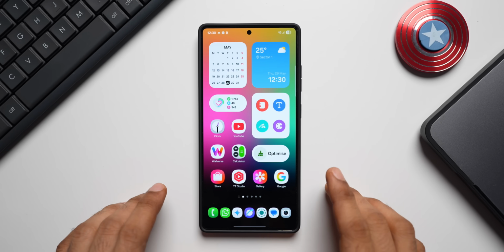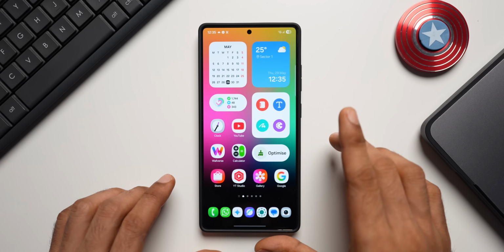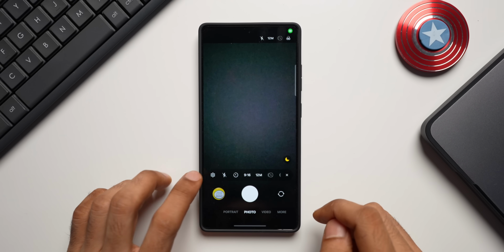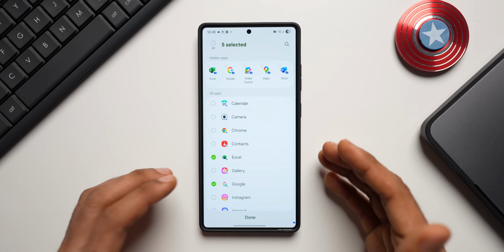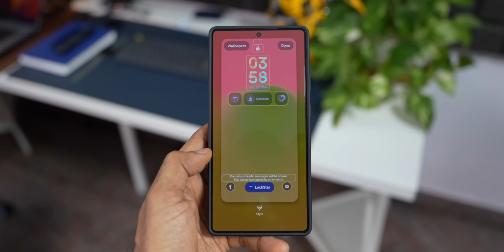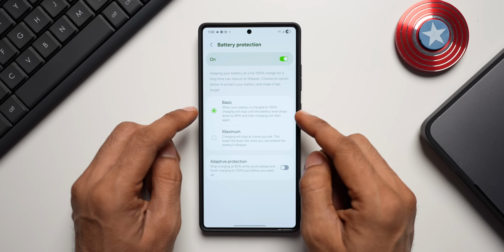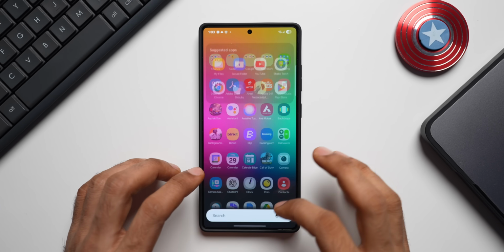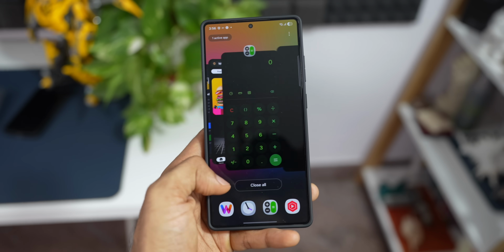One UI 8 IS HERE - Hands On - Important New Features & Changes !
00:00 Intro
00:13 Sharing Card
00:57 New Quickshare
02:15 Multi tasking
03:00 Pop up
03:53 Gestures
04:27 Camera
05:30 Secure folder
07:27 New Audio Features
08:00 Lockscreen
08:45 Wallpapers
09:28 Homescreen
09:55 Search
10:45 Battery
11:54 Gallery
12:42 My files
12:55 Weather
13:17 Reminder
14:20 Calendar
15:03 Samsung Internet wallpapers